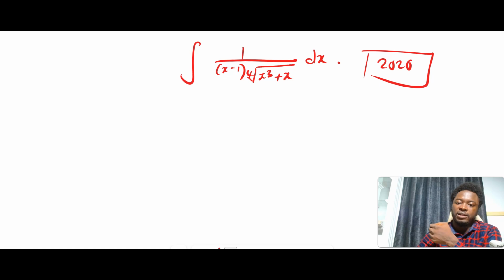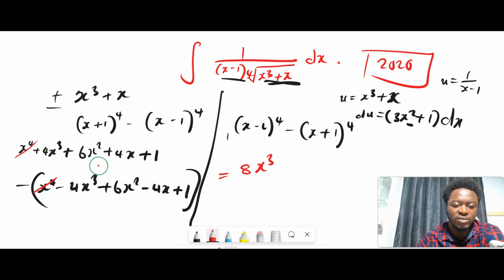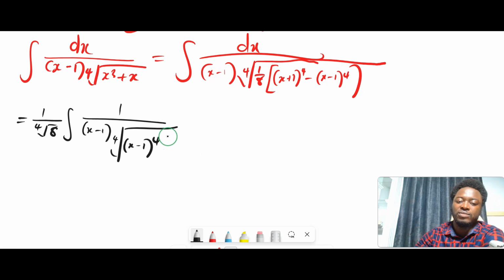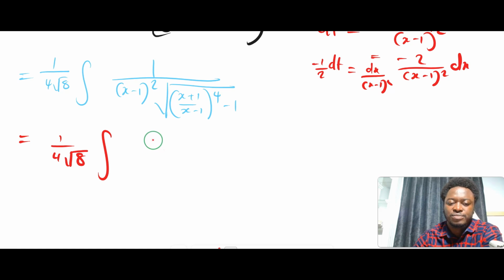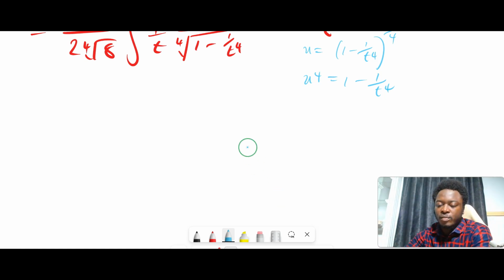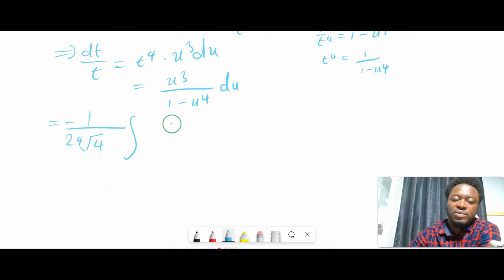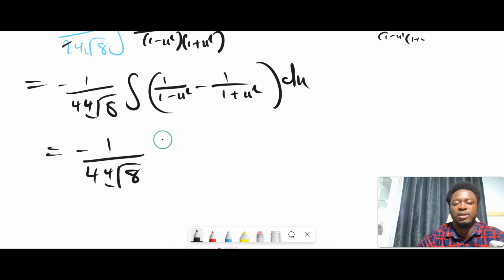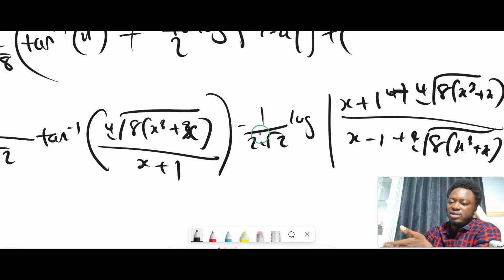2026 MIT Integration Bee Exams|Finals|Problem 2.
\int\frac{1}{(x-1)\sqrt[4]{x^3+x}}\,\mathrm{d}x